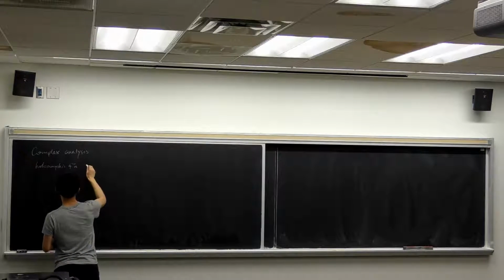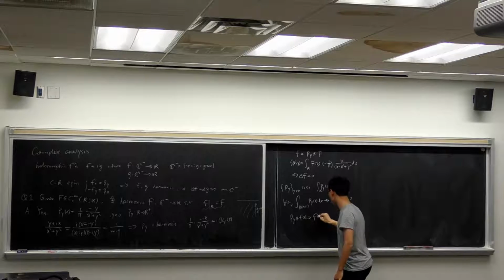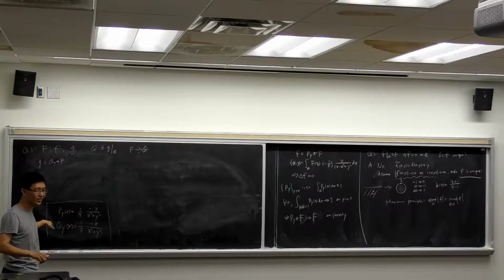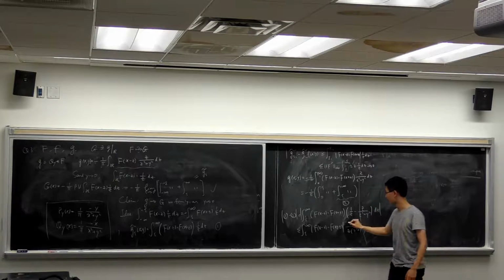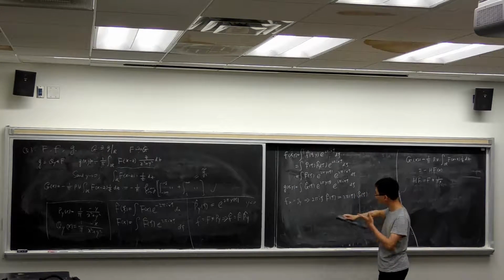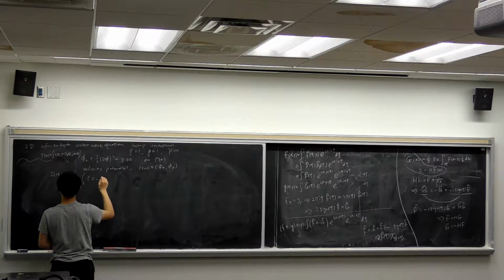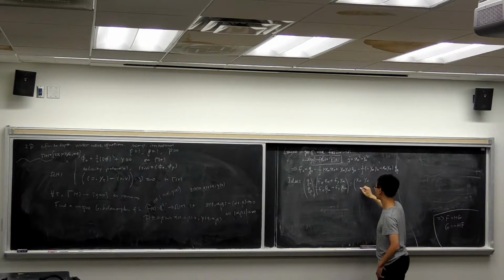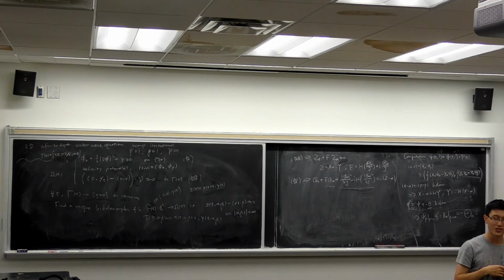GSS Fall 2016 - Yue Pu: Holomorphic Representation of 2D Infinite Depth Water Wave Equation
Although the ultimate goal is to handle a PDE, majority of the talk will be harmonic analysis on 2D plane. We will focus on the boundary value on the real line of a function that is holomorphic on the half plane, or the trace of holomorphic functions, and then scrutinize the relation between real part and imaginary part of the trace. After developing this tool, we will be able to rewrite water wave equation in terms of holomorphic functions. Only some complex analysis and measure theory knowledge is assumed in this talk.